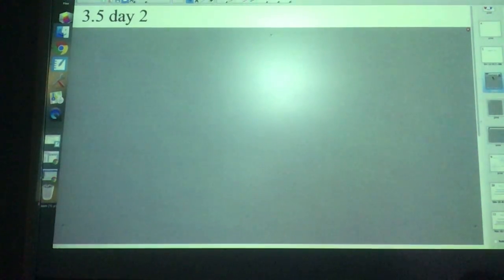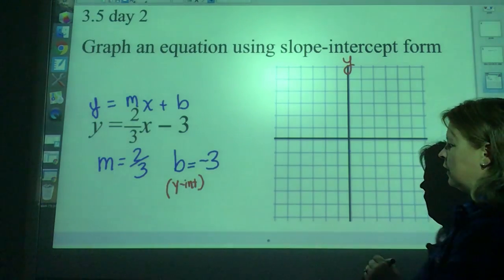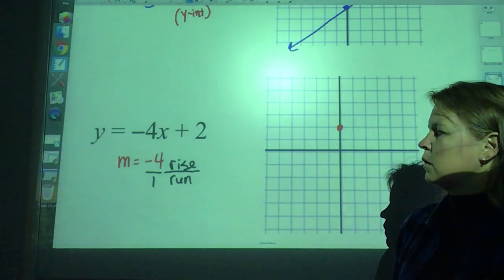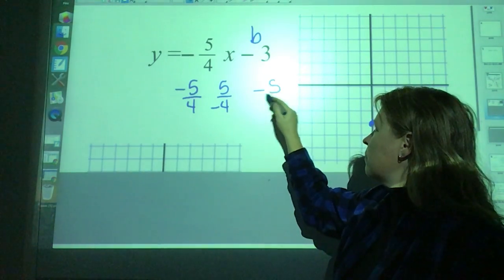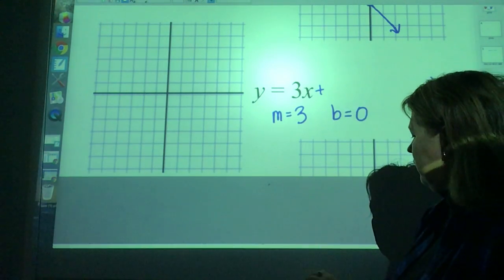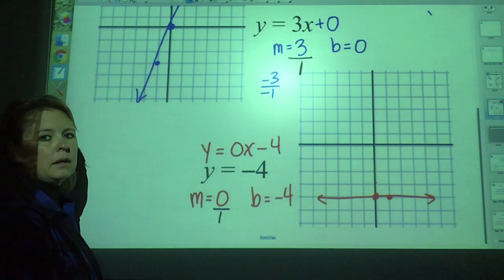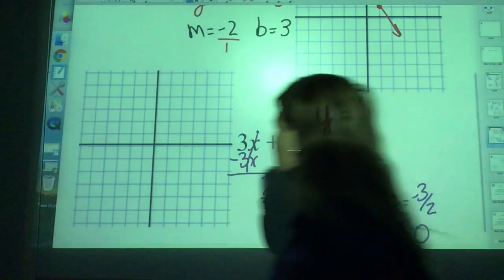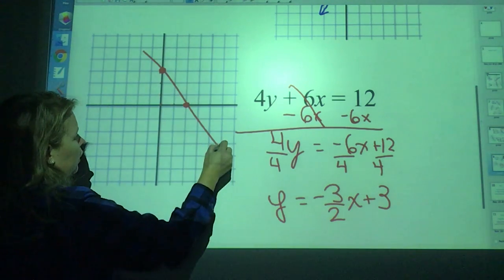Algebra sec 3.5 day 2